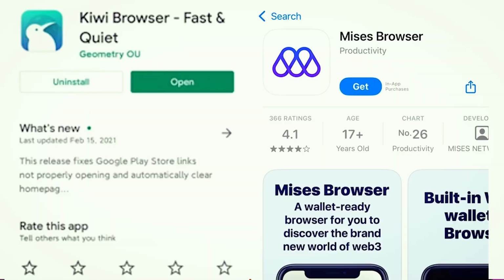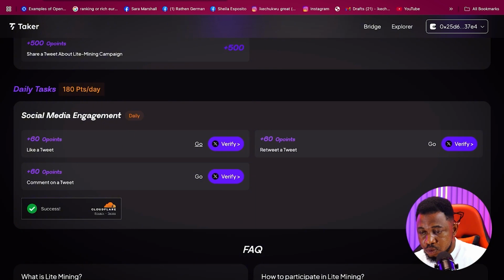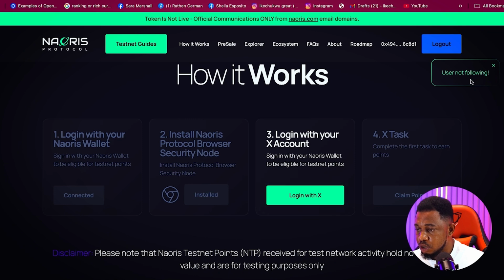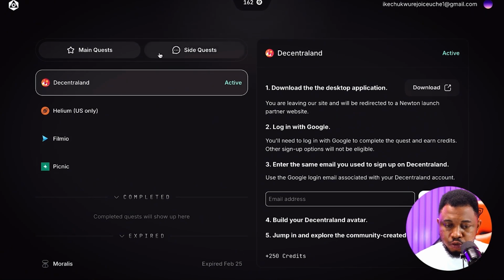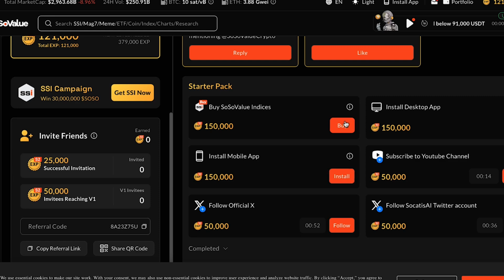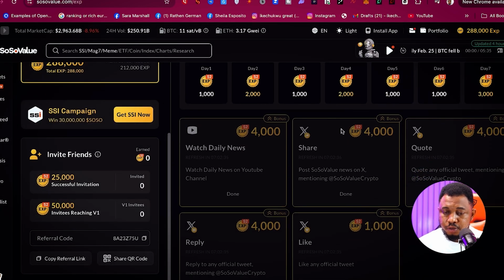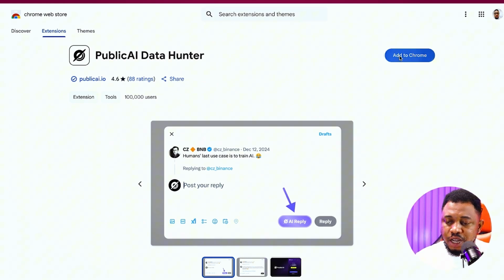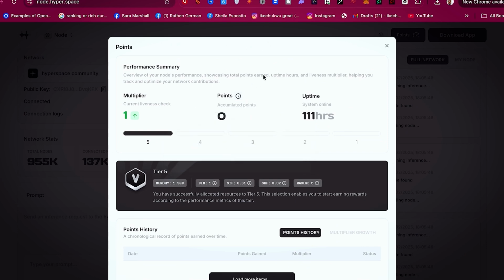Free $5000 Airdrop: These Airdrops are Ending Soon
I met the biggest airdrop influencer and he shared airdrops that could change your life with me which i shared in this video.

TIMESTAMP

00:00 - intro
00:49 - Takers airdrop
04:55 - Naoris airdrop
09:00 - Magic newton
11:45 - Soso Value airdrop
14:53 - Public ai airdrop
18:19 - HyperSpace airdrop